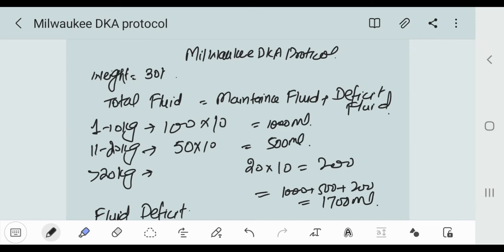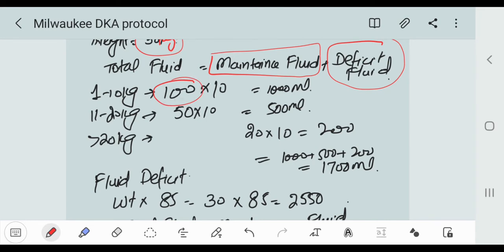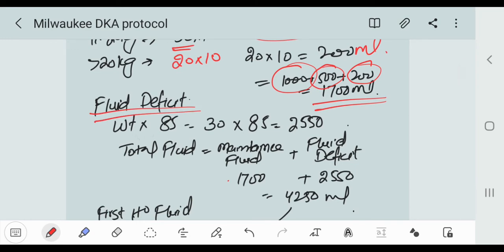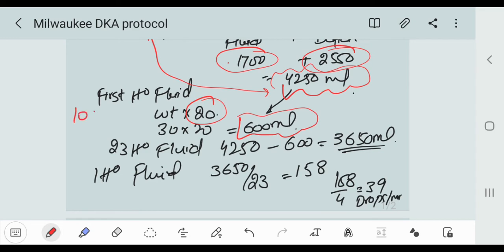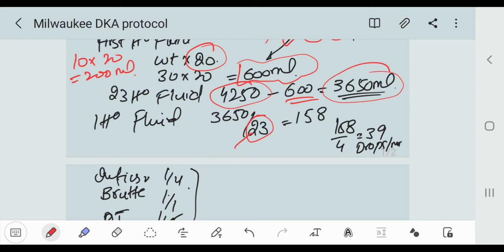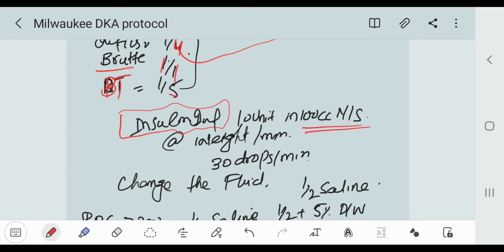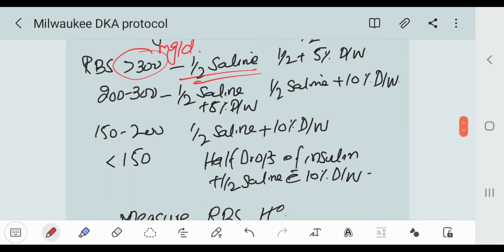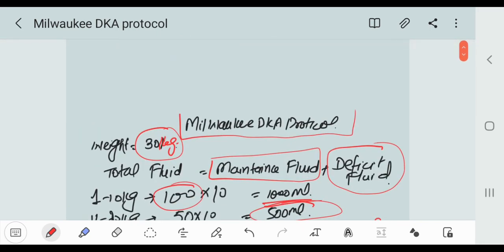Milwaukee DKA protocol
paediatric DKA protocol